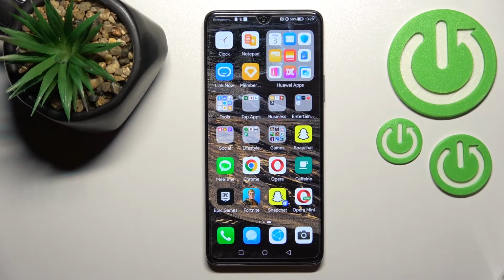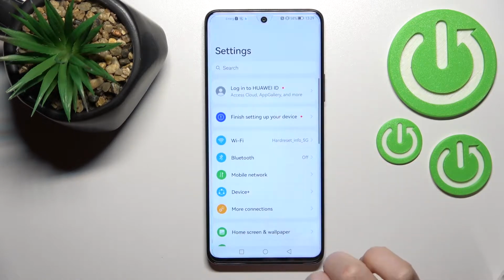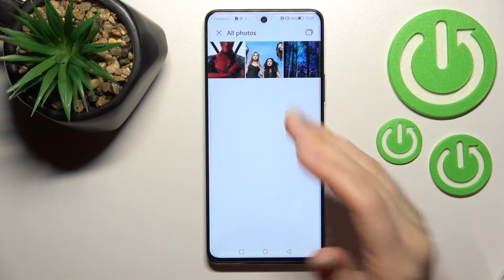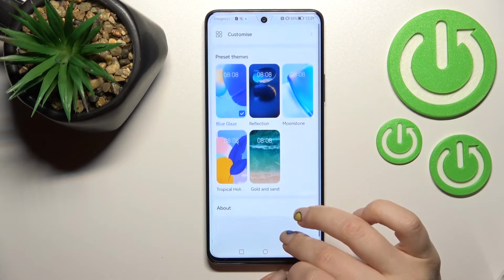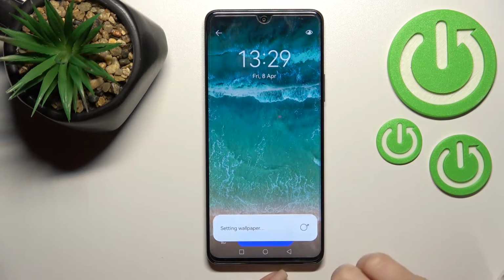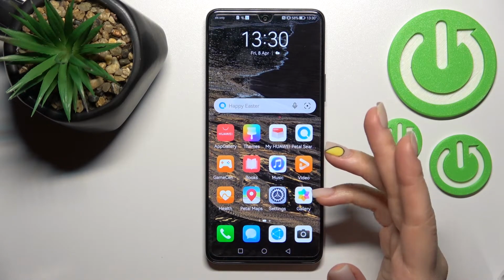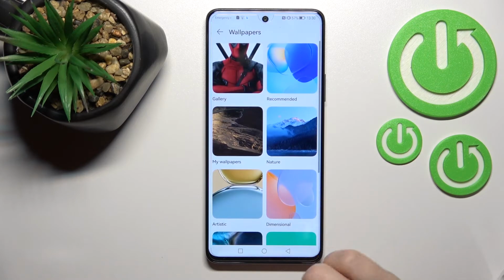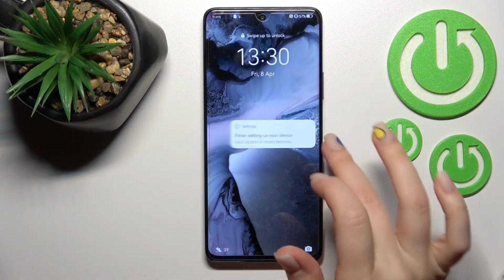How to Change Lock Screen Wallpaper in Huawei Nova 9 SE - Manage Wallpaper Settings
In this short instruction video we are gladly present how to enter the wallpaper settings in order to change the lock screen wallpaper on Huawei Nova 9 SE device. If you wish to refresh the lock screen look on Huawei smartphone, then you are in a good place. Don’t wait and quickly set up the new wallpaper for your lock screen.

How to set up wallpaper on HUAWEI Nova 9 SE? How to change lock screen wallpaper on HUAWEI Nova 9 SE? How to update the wallpaper on HUAWEI Nova 9 SE? How to update the lock screen on HUAWEI Nova 9 SE? How to refresh the display on HUAWEI Nova 9 SE?